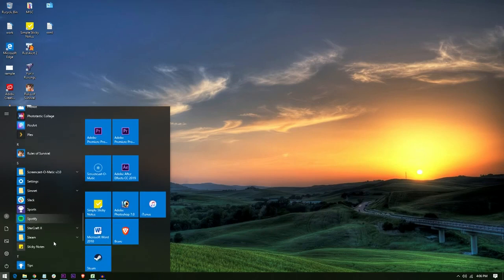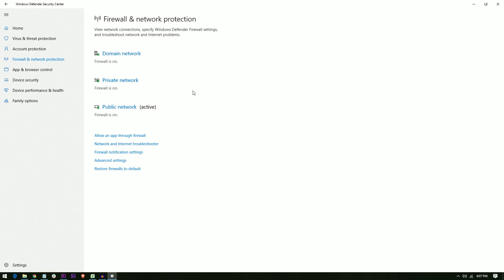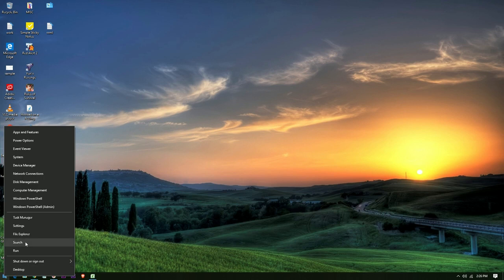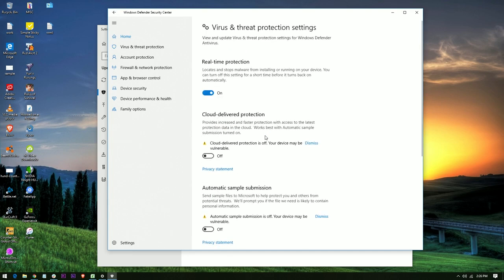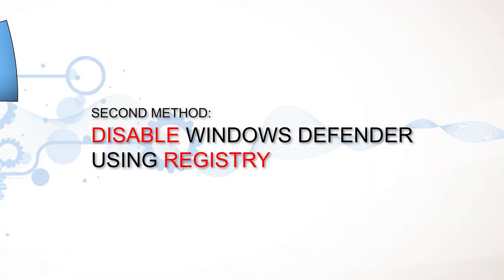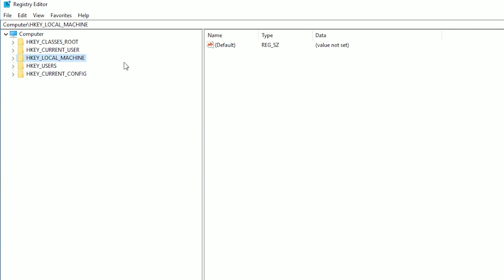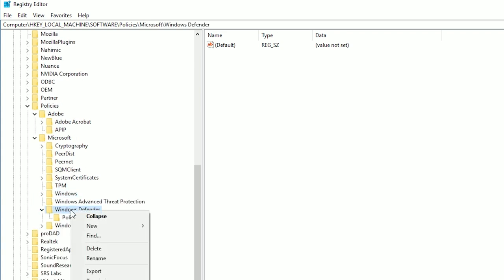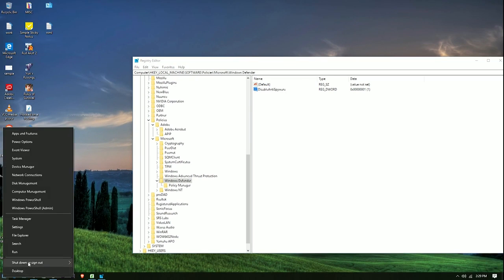Two ways to turn off or disable Windows Defender in Windows 10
Windows Defender is the default security software program that comes with every Windows 10 installation. It does a pretty good job of making sure that your computer is protected and it uses fewer resources when compared to other security programs.

There are instances when you will want to turn off Windows Defender in Windows 10 such as when you have a third party security software that you would like to use. Listed below are the steps that you need to perform to turn this service off.